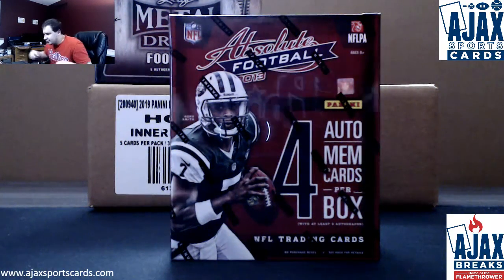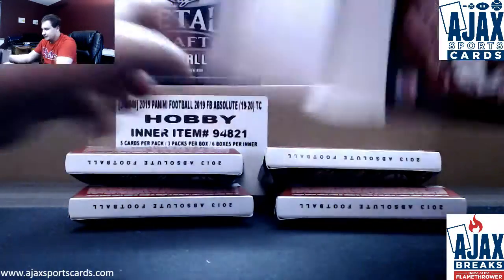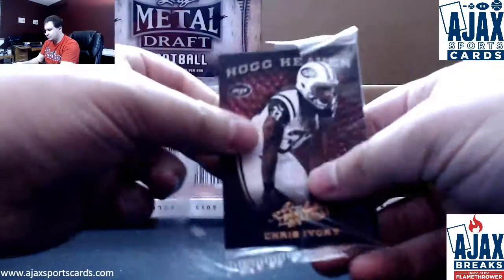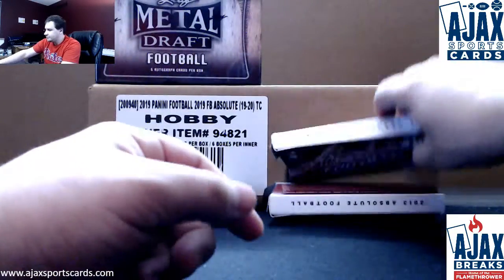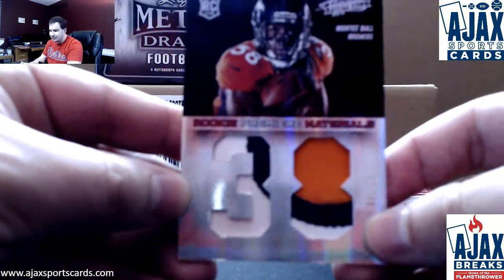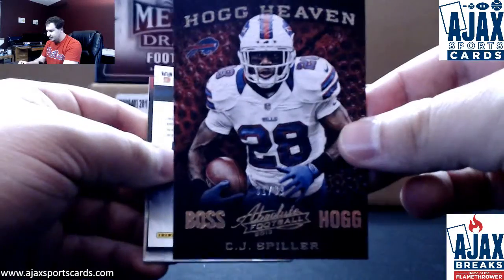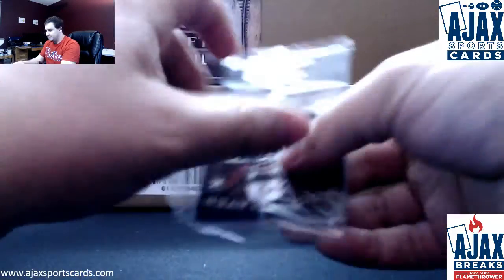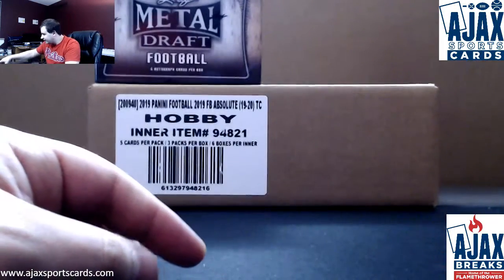Jak-(1) 2013 Panini Absolute Football Live Break